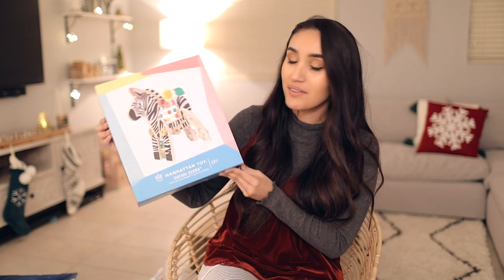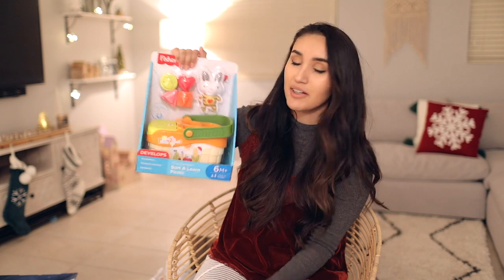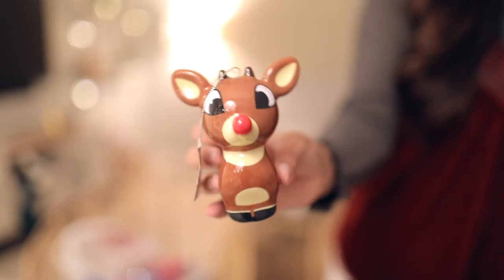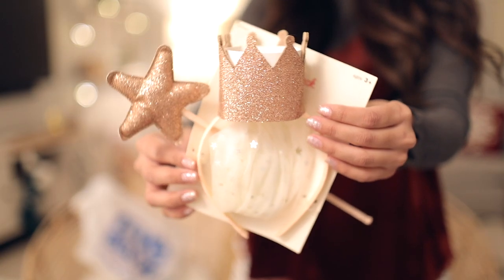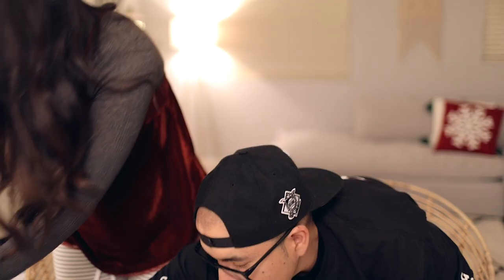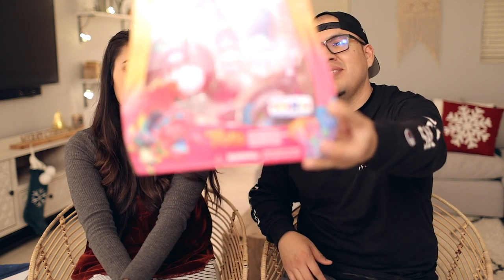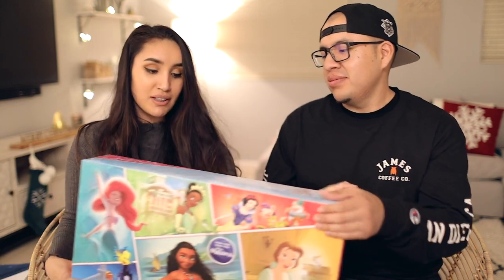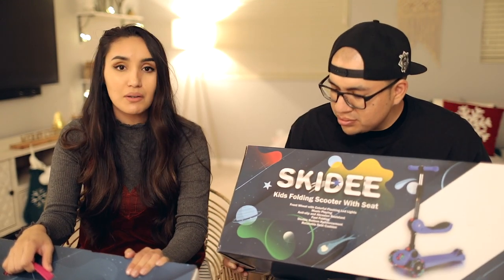WHAT I GOT MY KIDS AND BABY FOR CHRISTMAS! 2018 + STOCKING STUFFERS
Christmas shopping for my kids is finally done! Hope you guys find this video helpful🧡

I'll be announcing the winner in one week! Dec, 20th

Toys mentioned!

DISNEY PRINCESSES

Our MAIN camera
The main LENS
The FAV lens
Lens EVERYONE should Own
The VLOG camera
The MIC we use
The LIGHTS we use
Camera I RECOMMEND
Our TRIPOD
Our fav STROLLER

Popular Videos Below!

Christmas Trap remix of "Ronettes - Sleigh Bells"

✖ Follow PhatCap! ✖